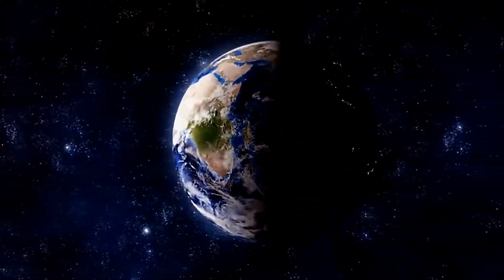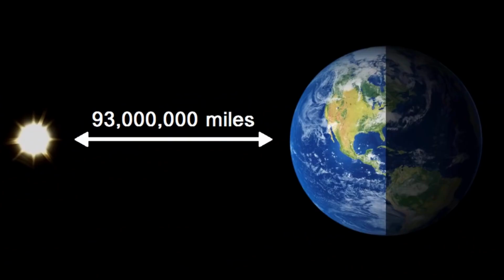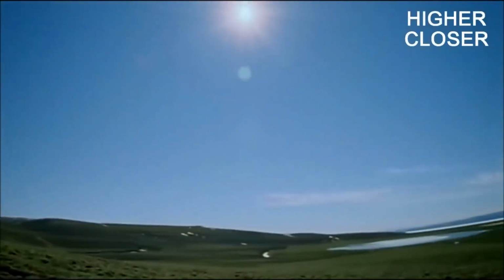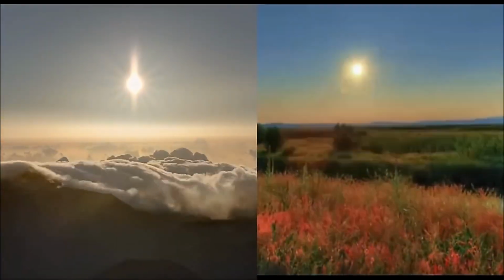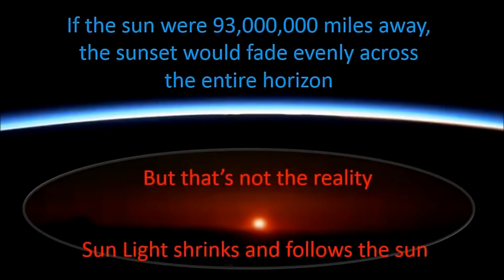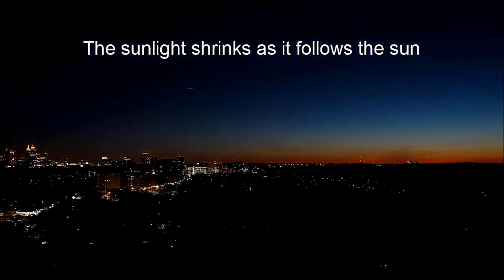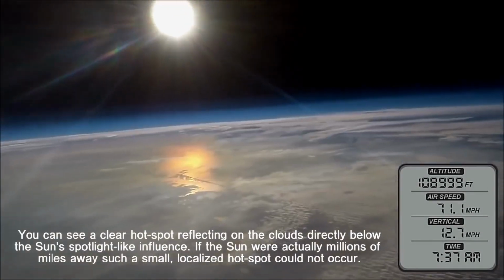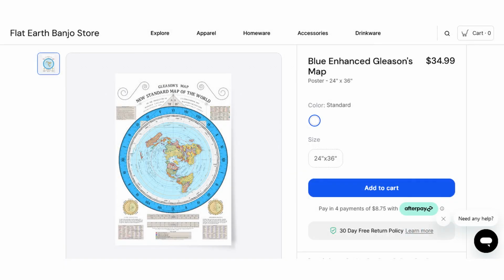The Local Sun Over the FLAT EARTH